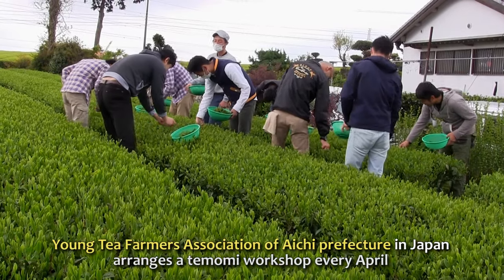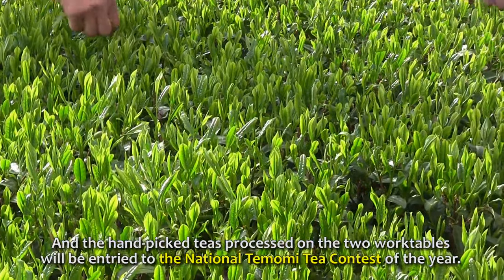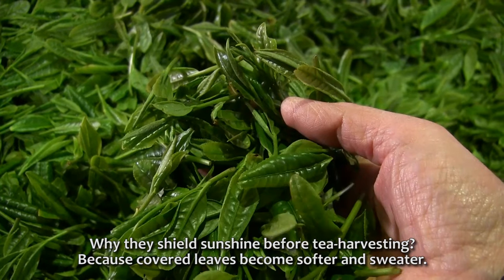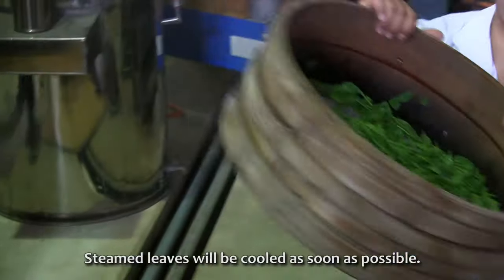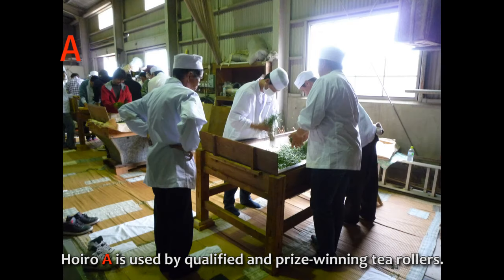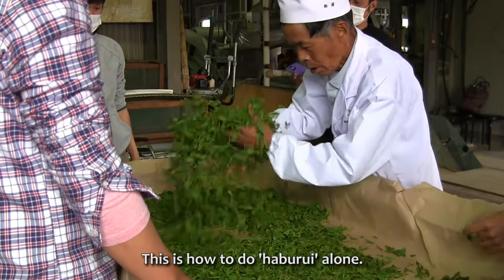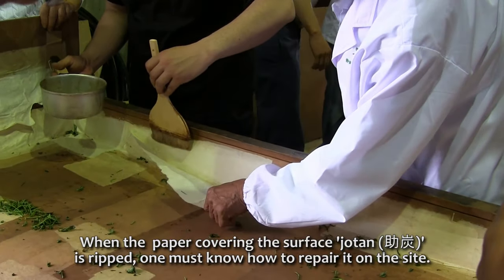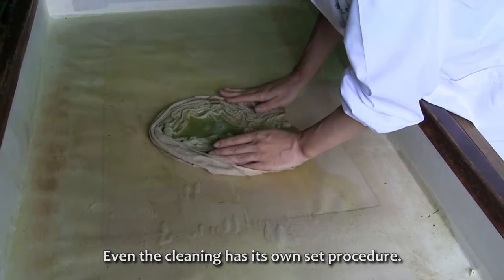GTN (20) temomi workshop, Aichi 愛知県茶業青年会の手揉み茶講習会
How about to join a workshop of temomi, or manual tea rolling?Young Tea Farmers Association of Aichi prefecture arranges a temomi workshop  since 1972. Some of the members are qualified as a manual tea roller and have got second place in the National Temomi Tea Contest in 2009.

手もみ茶の講習会を見てみませんか？
愛知県茶業青年会は、昭和47年から毎年手もみ茶の講習会を行っています。手もみの資格を持っている人も多く、2009年には全国手もみ茶技術競技会で準優勝した経歴もあります。